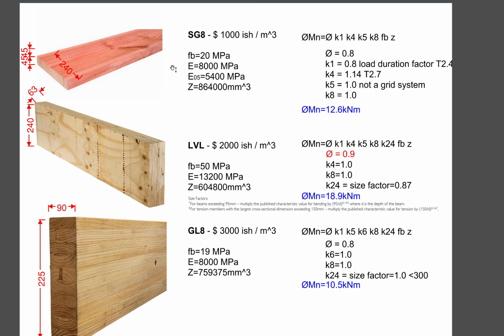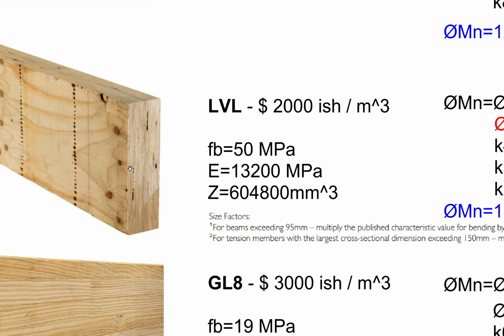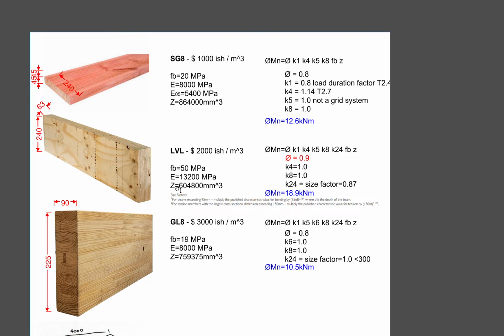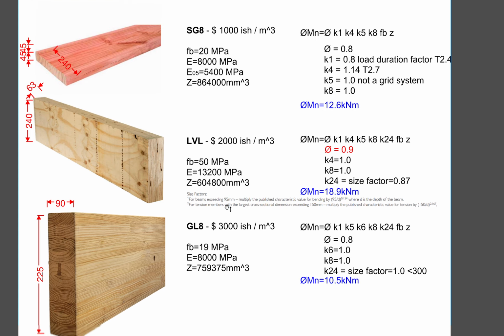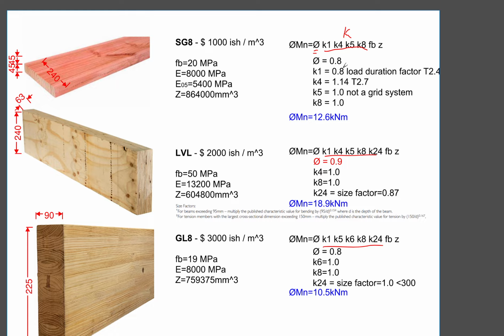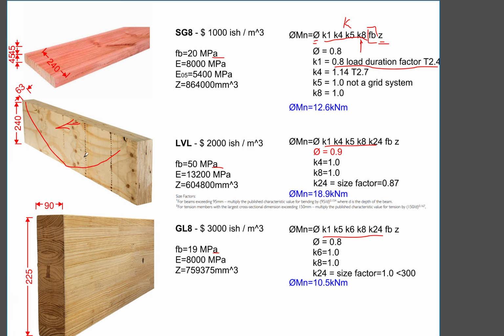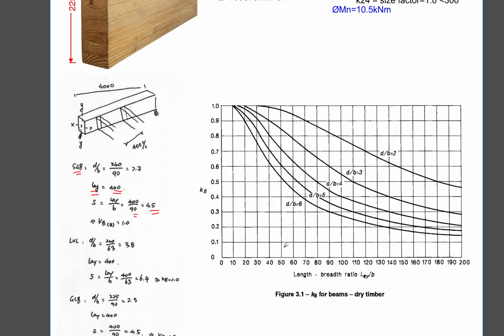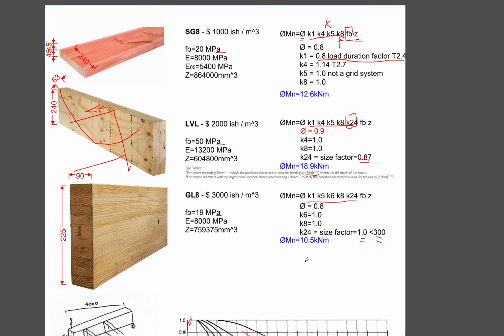Timber Engineering - bending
Design timber beam in bending using NZS3603, watch out for K8 factor.